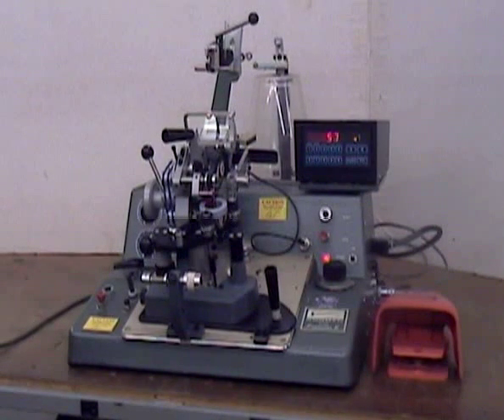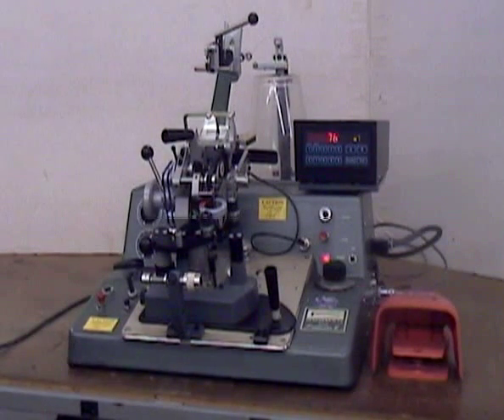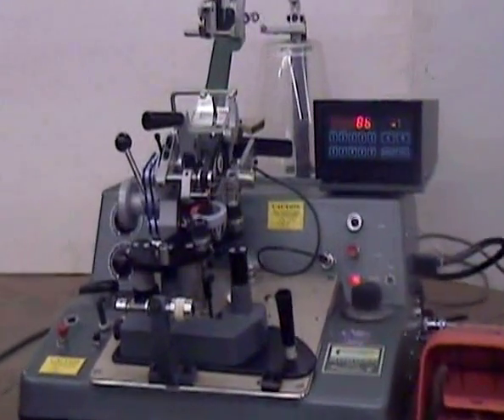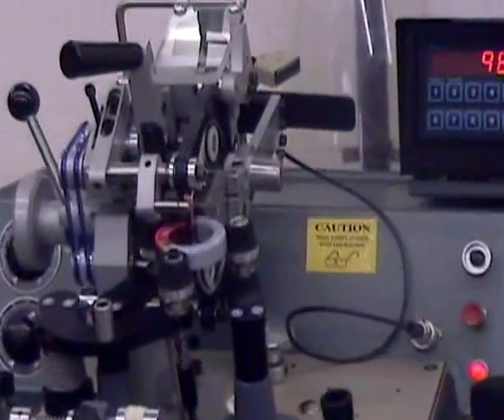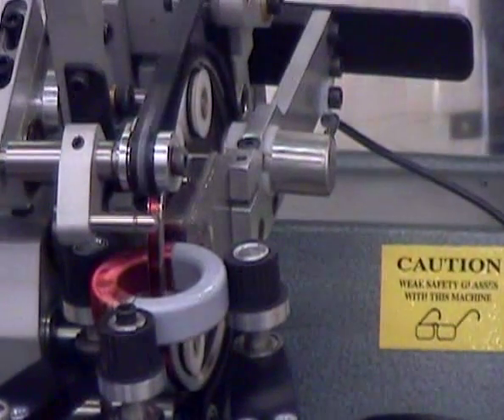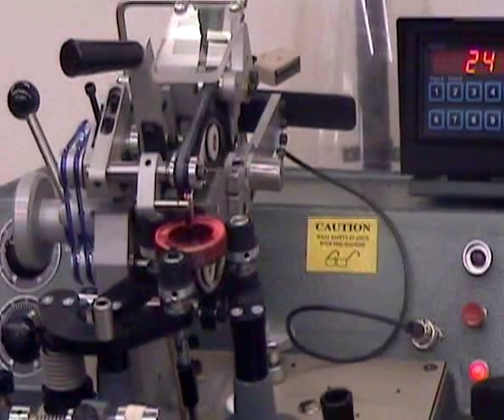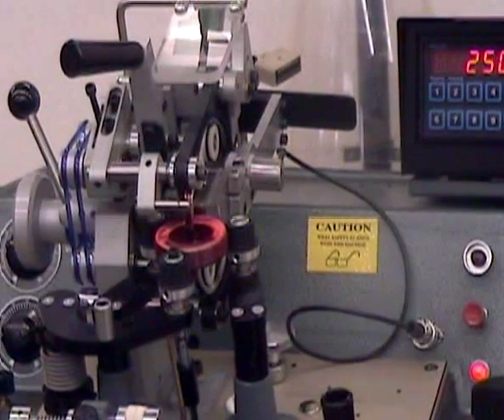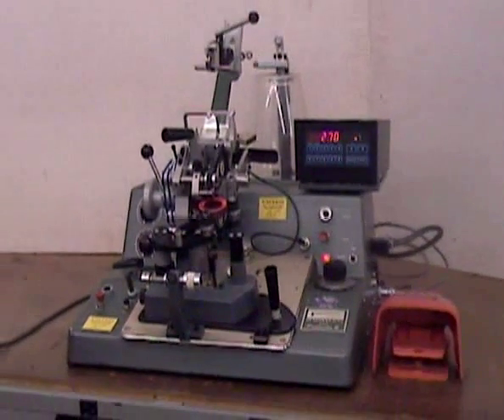Productor II Toroid Coil Winder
Heavy Duty Drive

Dual Preset Counters Available

Instantly Removable Shuttles

360˚ Core Rotation

Front Loading or Optional

Overhead Dereeler with

Wire Cutter

Up to 2000 turns per Minute